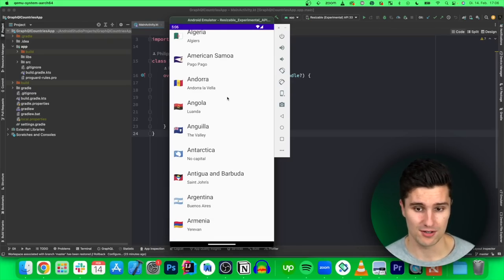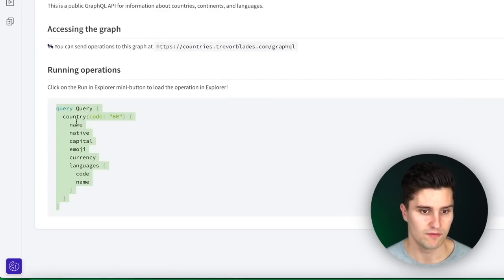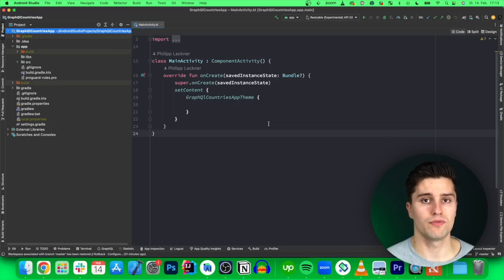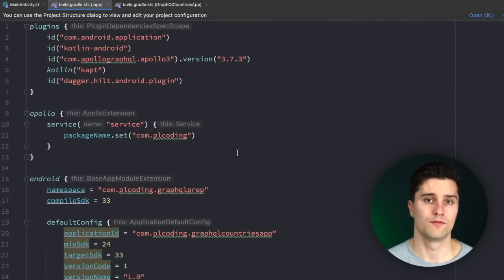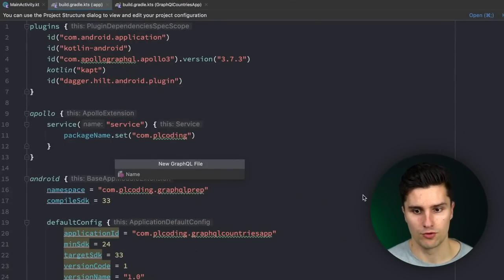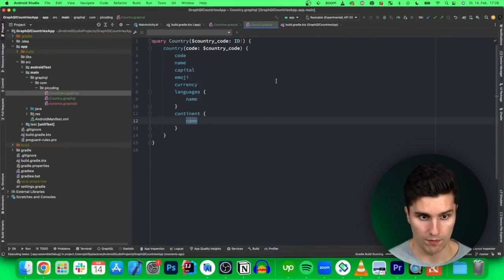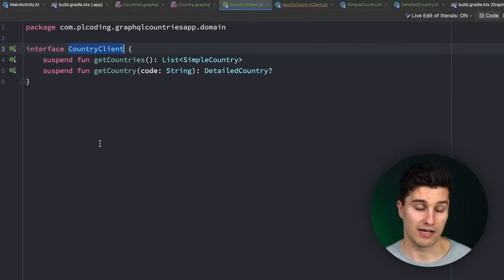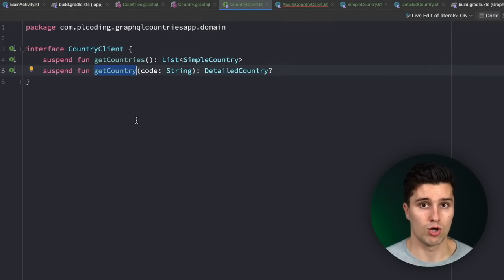How to Build a Clean Architecture GraphQL App With Kotlin - Android Studio Tutorial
With GraphQL you can define what data you want to get from an API to avoid getting a lot of fields you don't need. This optimizes your network traffic and battery consumption for your app. In this video, you'll learn how you can make use of this in Android.